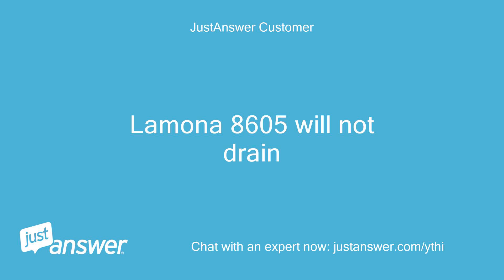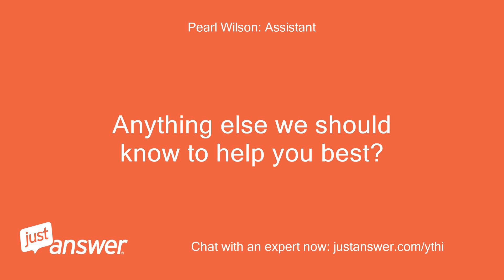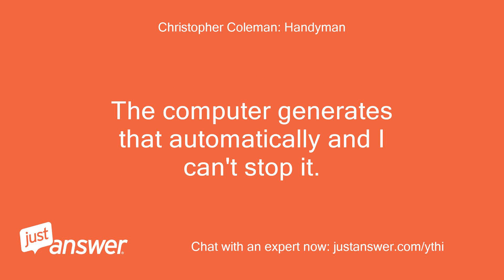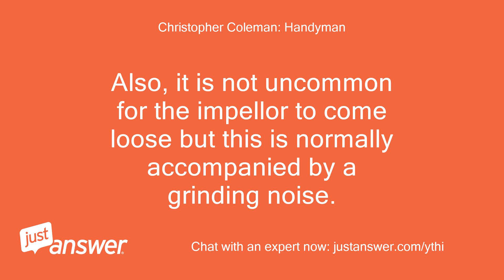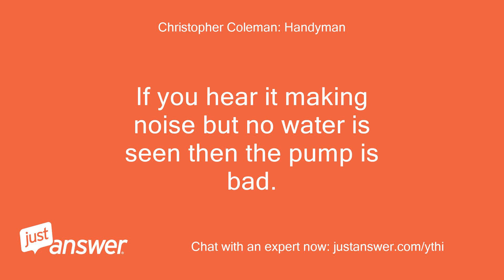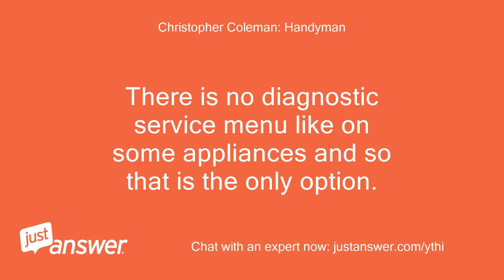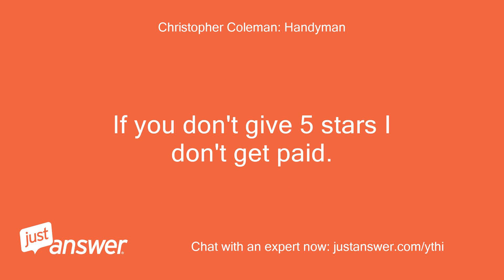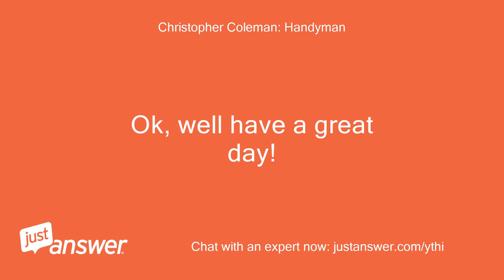Lamona 8605 will not drain. About 3 years. Yesterday. Can I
JustAnswer Customer: Lamona 8605 will not drain
Pearl Wilson: Assistant: How old is your Lamona appliance?
JustAnswer Customer: about 3 years
Pearl Wilson: Assistant: How long has this been going on with your Lamona appliance?
JustAnswer Customer: yesterday
JustAnswer Customer: can I test the pump with out taking it out
Christopher Coleman: Handyman: Hi, My name is * * I'm an expert here on Just Answer and have been for almost a decade.
Christopher Coleman: Handyman: I will be more than happy to assist you today.
Christopher Coleman: Handyman: I DO NOT send the PHONE REQUEST and do not use it so you will not be charged for that service.
Christopher Coleman: Handyman: The computer generates that automatically and I can't stop it.
JustAnswer Customer: can I check the pump without taking it out
Christopher Coleman: Handyman: You should hear the pump running.
Christopher Coleman: Handyman: First check the drain and make sure there are no blockages.
Christopher Coleman: Handyman: Make sure the drain filter is clean in the wash compartment.
Christopher Coleman: Handyman: Also, it is not uncommon for the impellor to come loose but this is normally accompanied by a grinding noise.
JustAnswer Customer: checked all those
Christopher Coleman: Handyman: You can take the drain hose loose and point it into a bucket, then shut the door and put it into a rinse cycle and see if when it is done rinsing starts to pump water into the bucket.
Christopher Coleman: Handyman: If it doesn't then either the hose is clogged, the filter is dirty, or the pump is not working.
Christopher Coleman: Handyman: If you hear it making noise but no water is seen then the pump is bad.
JustAnswer Customer: just want a simple test to see if the pymp works
JustAnswer Customer: without taking the washer out of its integrated position
Christopher Coleman: Handyman: The only way without removal is to check the drain.
Christopher Coleman: Handyman: There is no diagnostic service menu like on some appliances and so that is the only option.
Christopher Coleman: Handyman: Otherwise, it will be complicated and require removal.
JustAnswer Customer: ok I will visit the supplier thank you
Christopher Coleman: Handyman: You are quite welcome!
Christopher Coleman: Handyman: If you have any problems or need additional assistance I would be happy to come back in and the system will notify me if you post again.
Christopher Coleman: Handyman: If you don't give 5 stars I don't get paid.
Christopher Coleman: Handyman: Thanks and have a great day!
JustAnswer Customer: I have sorted it
Christopher Coleman: Handyman: Excellent!
Christopher Coleman: Handyman: What was the blockage?
JustAnswer Customer: Thanks for the help
JustAnswer Customer: No blockage
Christopher Coleman: Handyman: Ok, well have a great day!